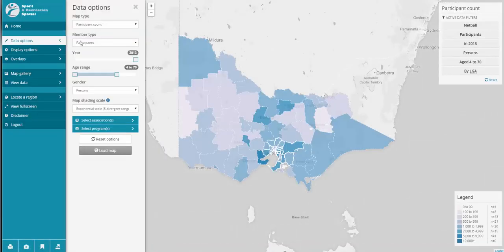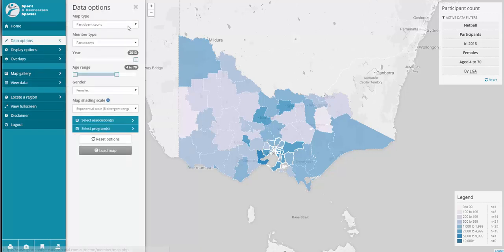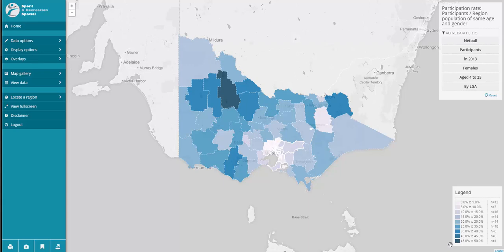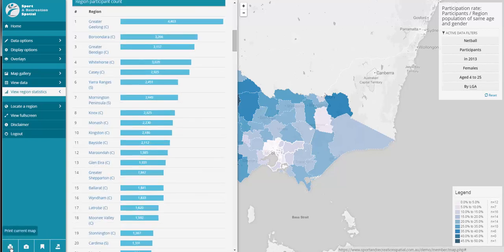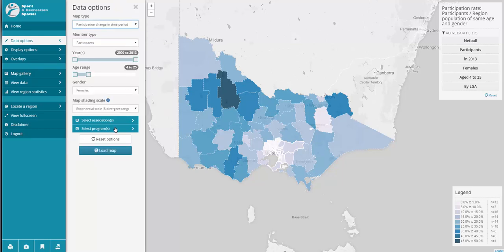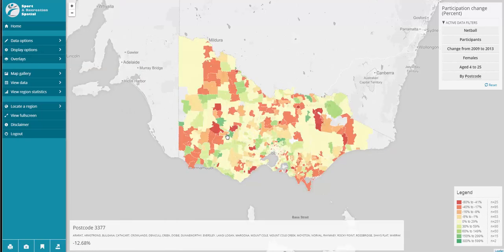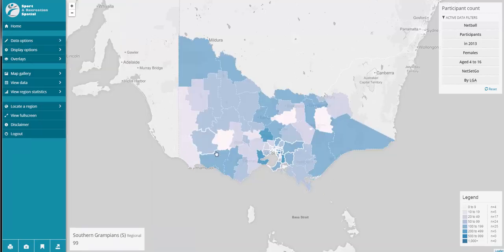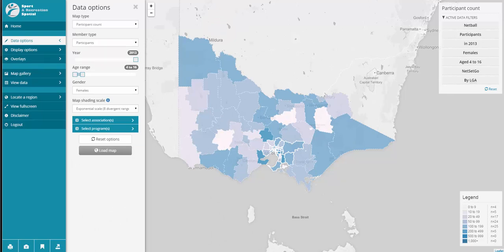Sport Participation Data Video Demonstration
This video demonstration provides an example of how sport participation levels and trends can be explored